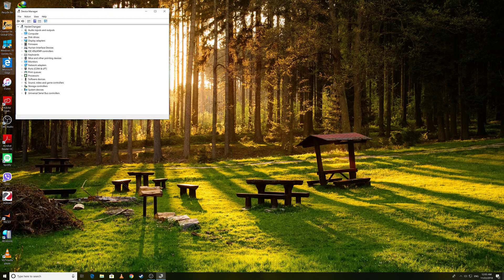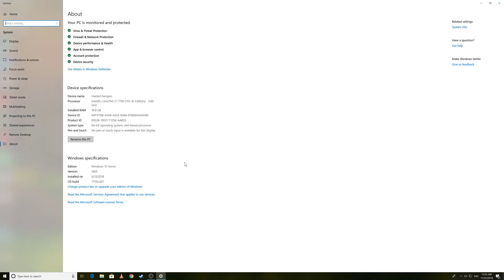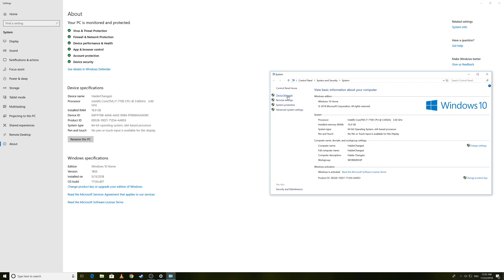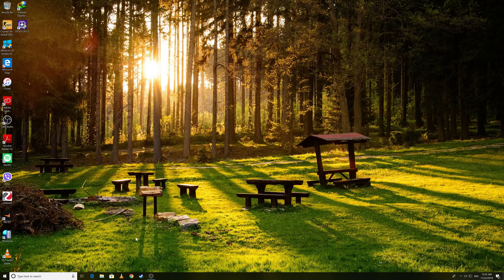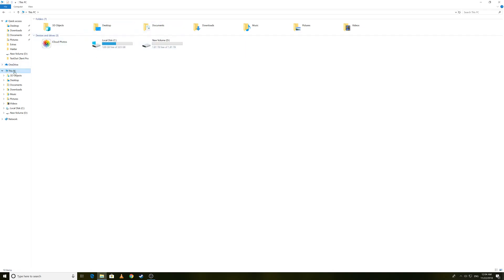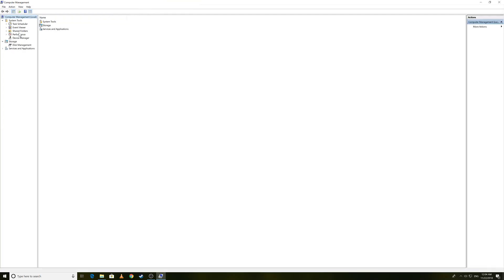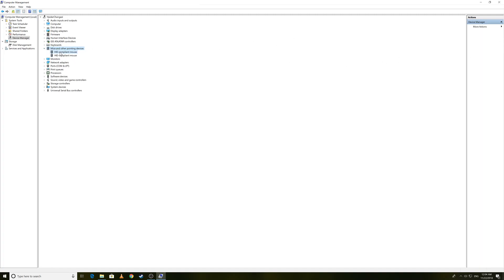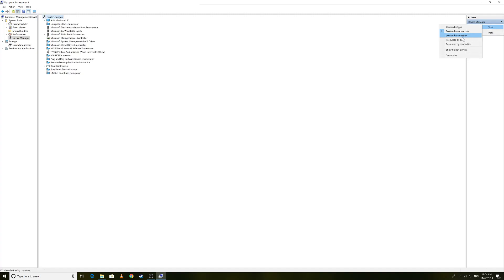4 Ways To Open Device Manager in Windows 10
This a quick video where I showed different ways to open device manager in windows 10.